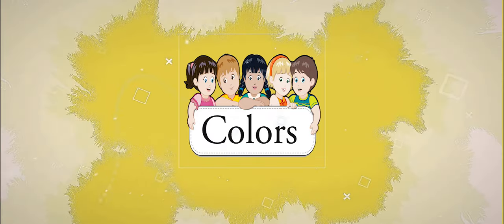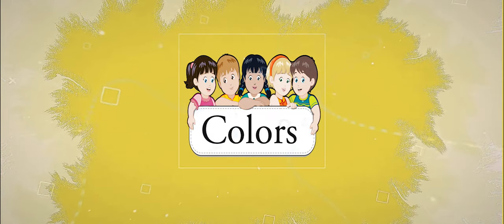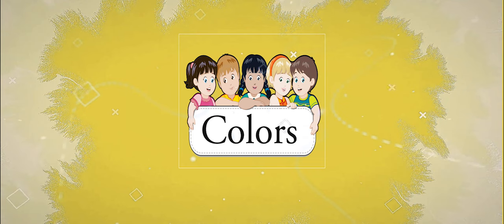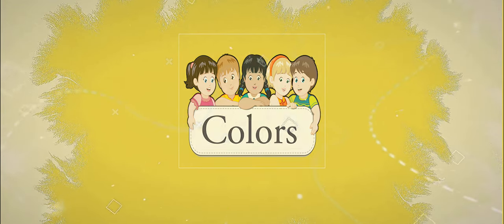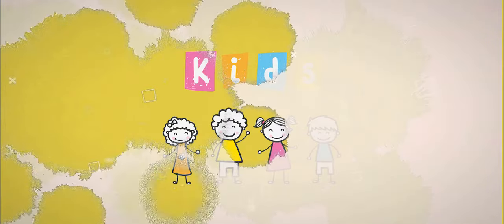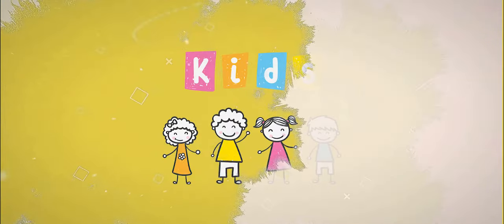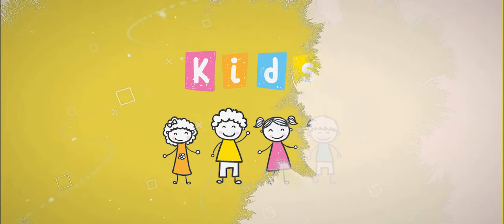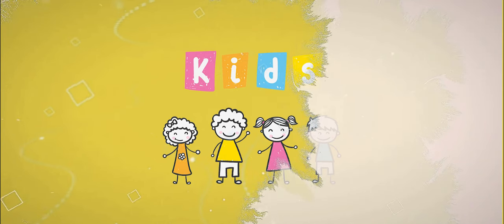Color Names | kids Learning | Studylix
Color Names

Color Names in English